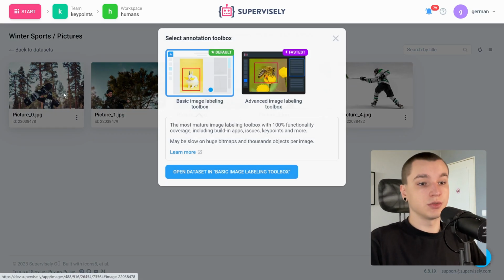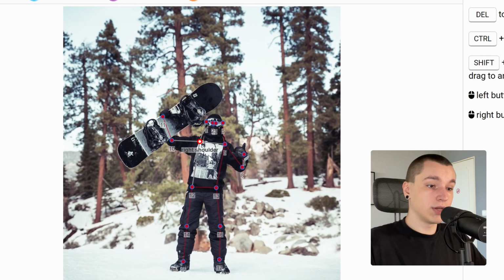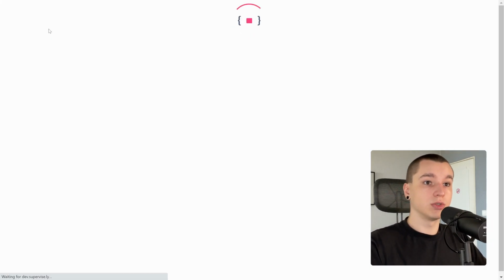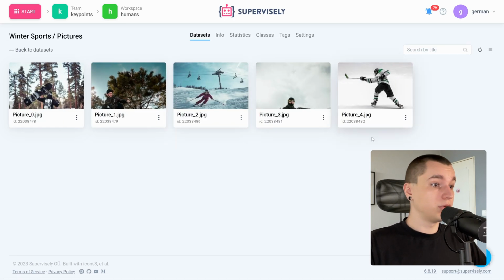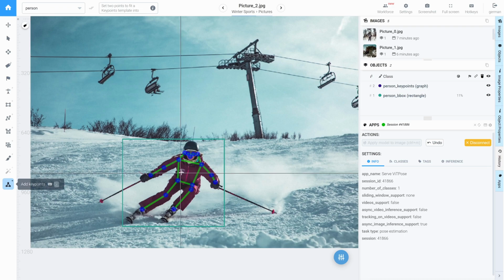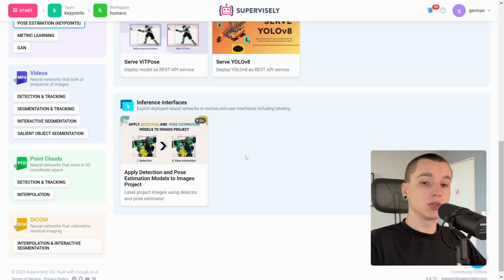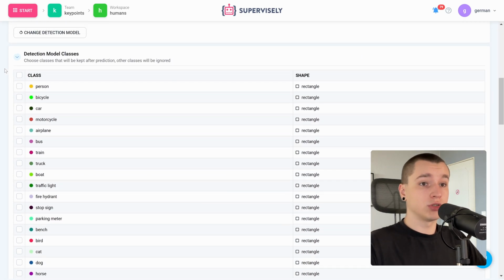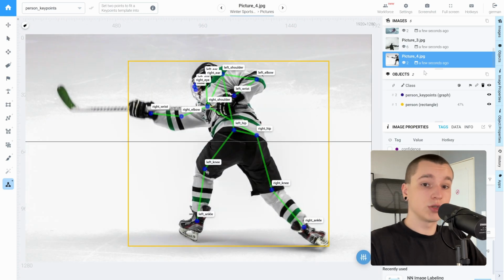ViTPose — How to Use the Best Pose Estimation Model on Humans | Computer Vision Tutorial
The complete guide on automatic body pose estimation of animals and humans on your images in Supervisely

Below are the main topics covered in this tutorial:

0:00 Introduction
0:20 Data overview
0:30 Manual annotation
3:15 AI-assisted annotation using Serve VitPose
6:40 YOLOv8 + VitPose inference
10:04 Conclusion & Outro